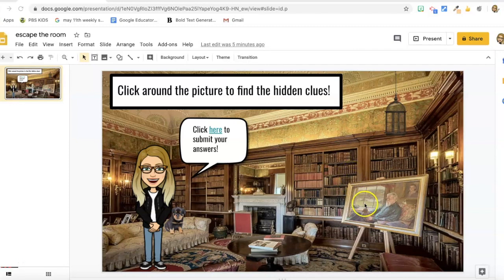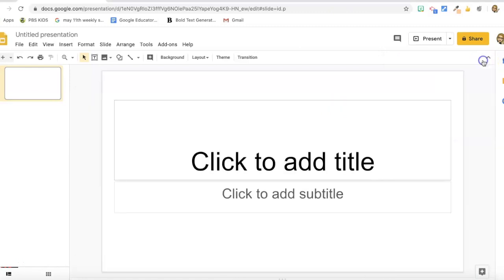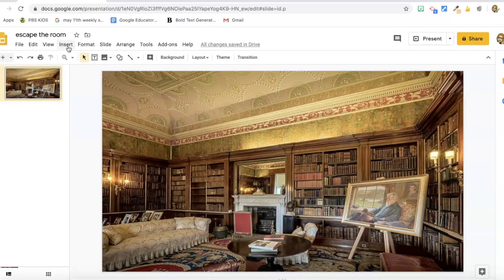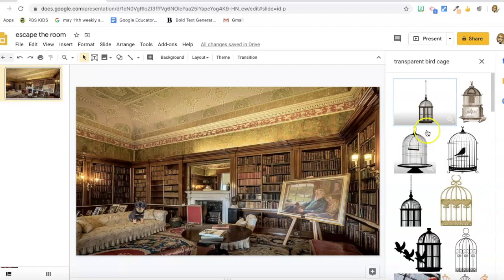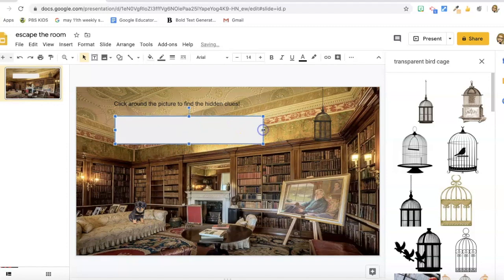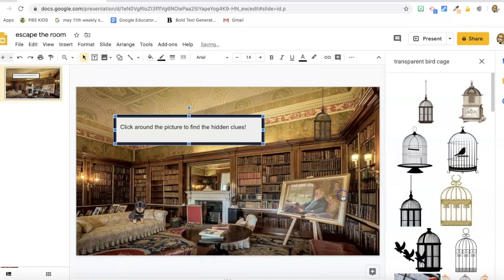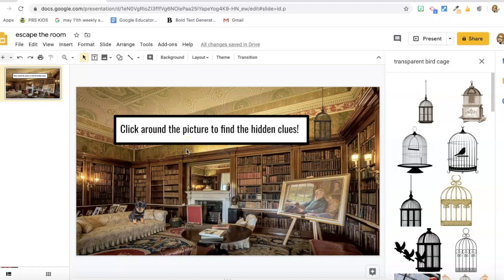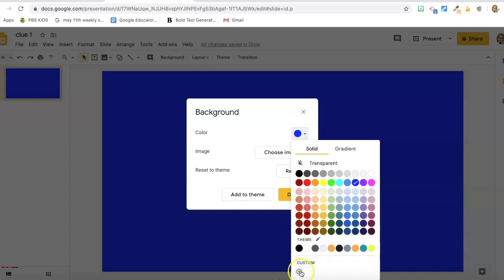How to Make an Escape the Room Activity with Hidden Pictures (Bitmoji Optional!)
In this tutorial, learn how to make an Escape the Room activity that is engaging and fun for your students.  Learners of all ages will love this game!